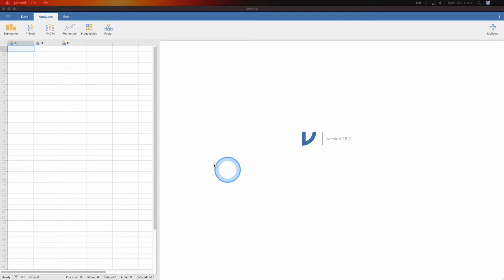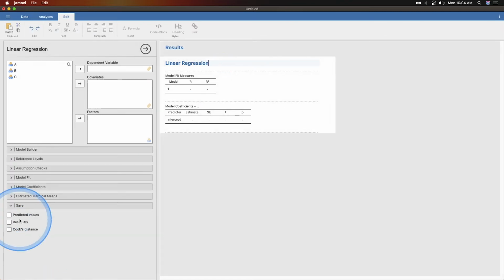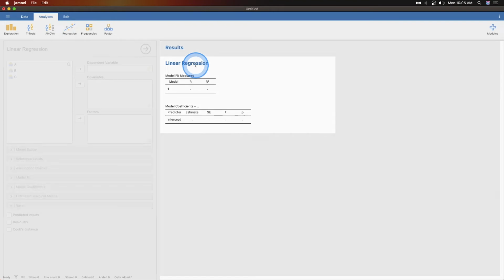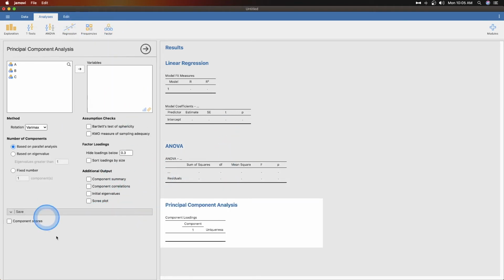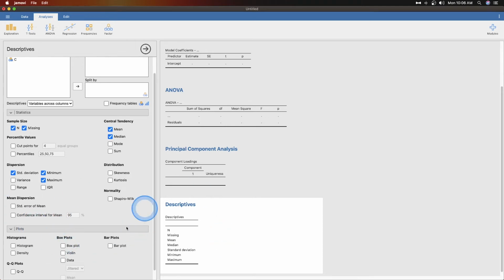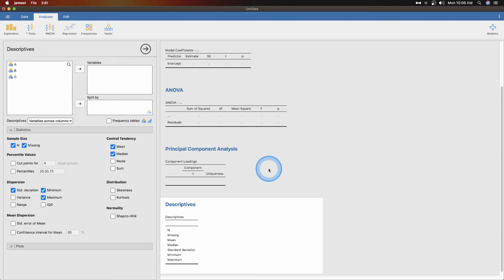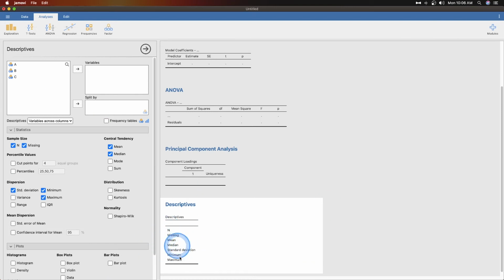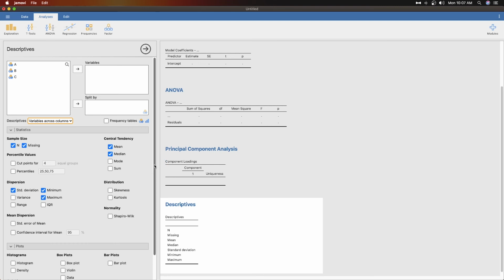Jamovi 1.6/1.8 Tutorial: NEW FEATURES v1.8! (Episode 25)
In this Jamovi tutorial, I quickly discuss the new features and additions in the newest update that brings "saving" to the app!

NOTE: This tutorial uses the current build of Jamovi, 1.8.2 on MacOS. Version 1.6 contains all the new features to the program as of this recording date. Version 1.6 is listed as their most stable build.